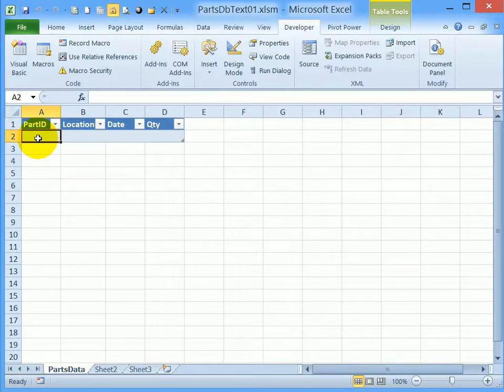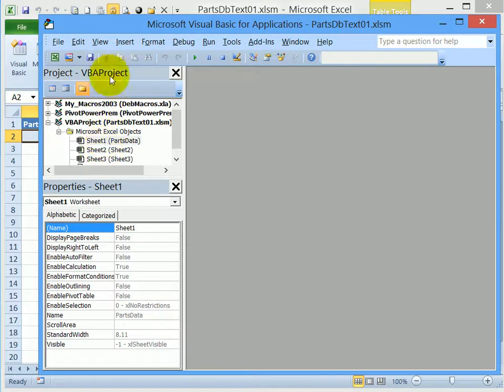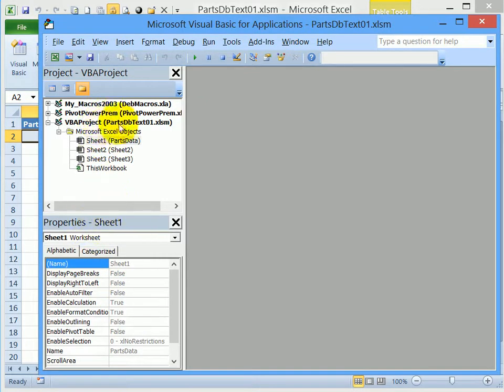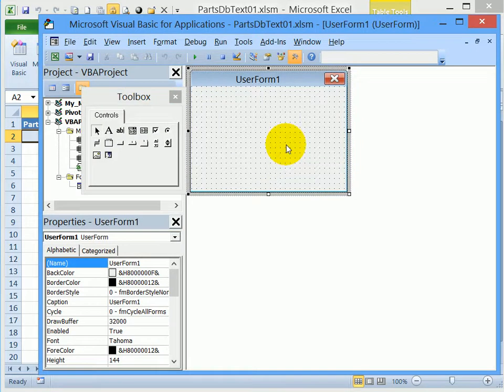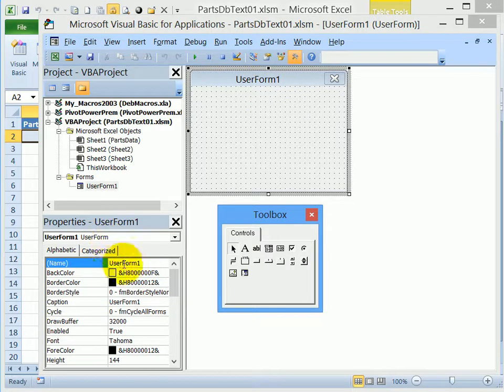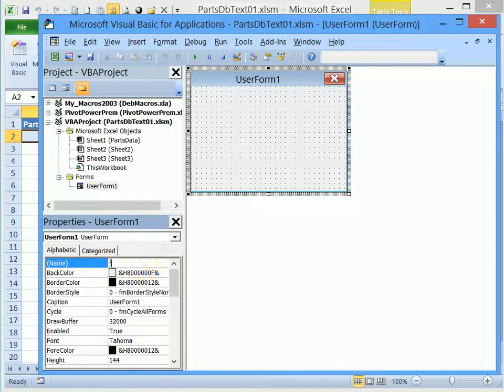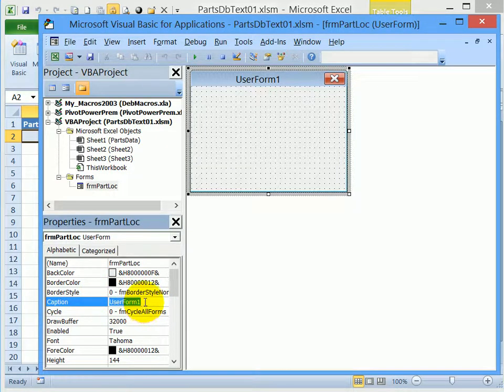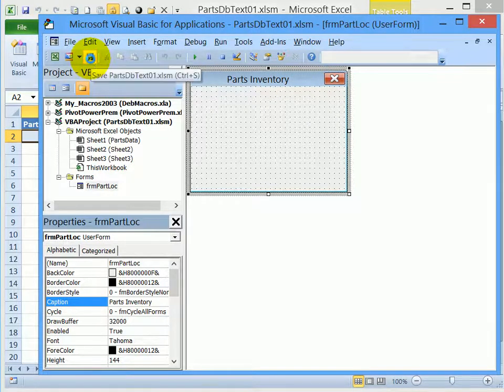Basic Excel UserForm Part 2 - Create UserForm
🔵  With programming, you can create an Excel UserForm, to use for data entry. Click a button, and the data is stored on a hidden worksheet, and the form is cleared out, so you can start a new entry.
🔵  This video shows how to create the UserForm, and give it a name and a caption.